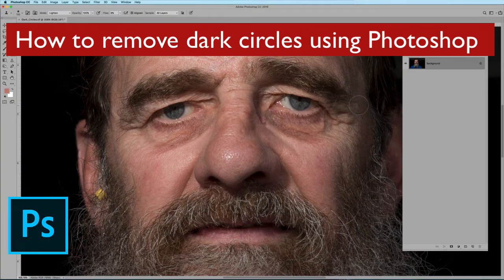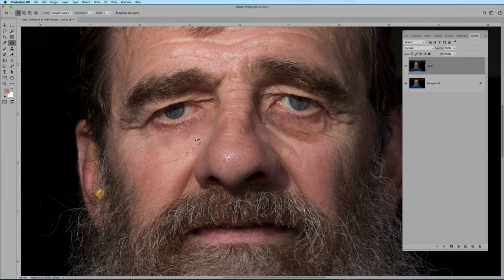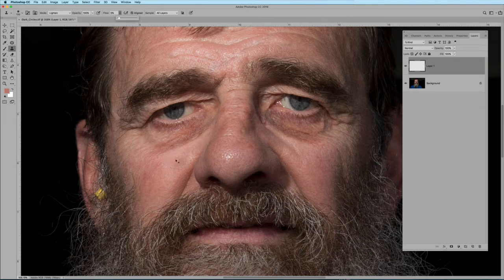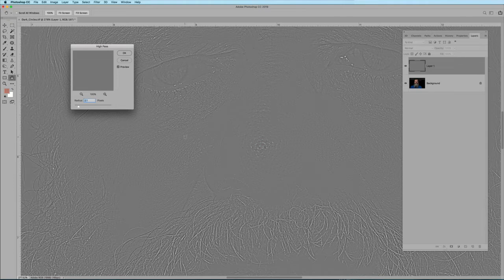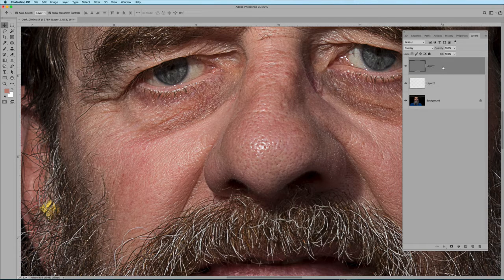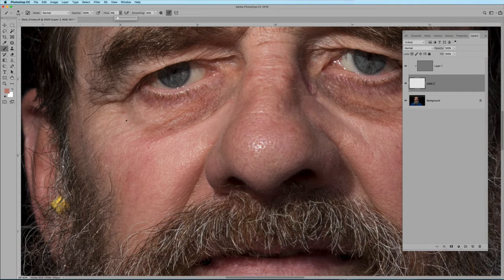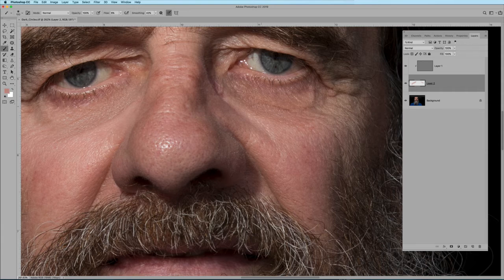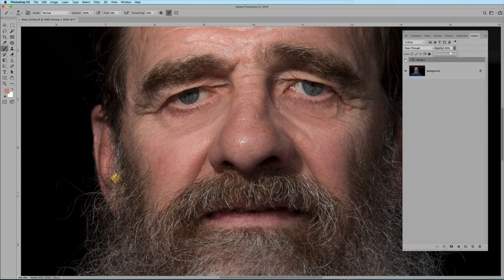How to remove dark circles in Photoshop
Gina Milicia was a world leading photographer who worked with high profile clients in the entertainment, fashion and lifestyle industries. She also pursued her own personal projects often travelling and sharing her adventures. Gina mentored aspiring photographers and it was her wish that her tutorials and teaching be made available for free to help emerging photographers improve their skills and build their own careers. If you enjoy this video, please do share it.
how to remove dark eye circles in ps Original